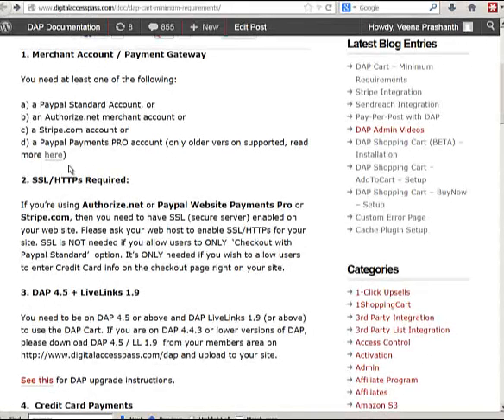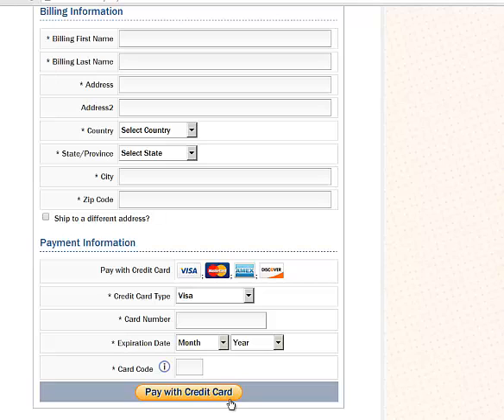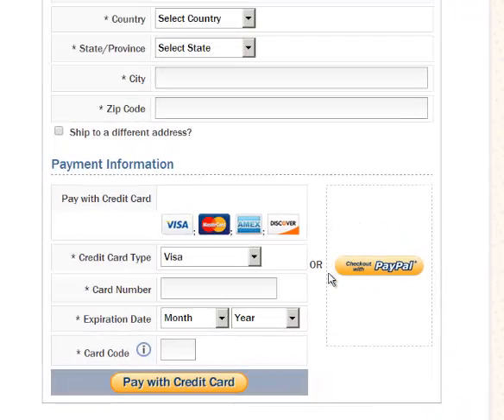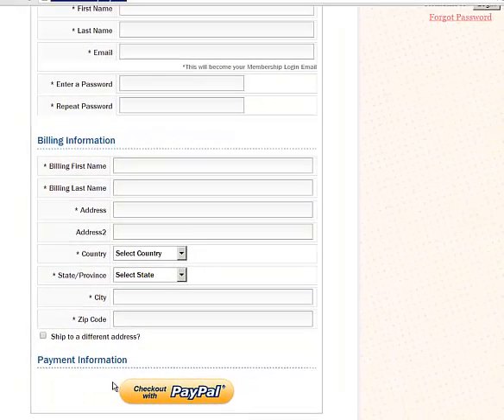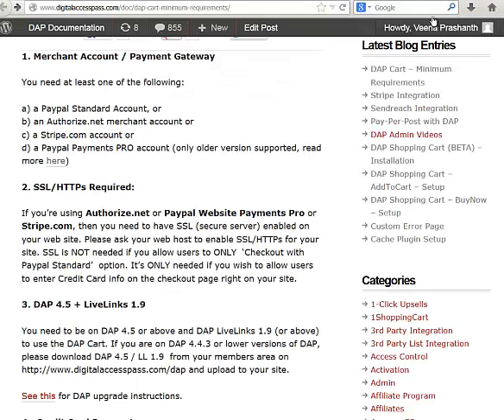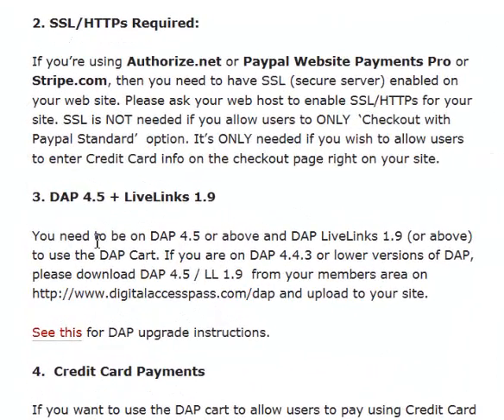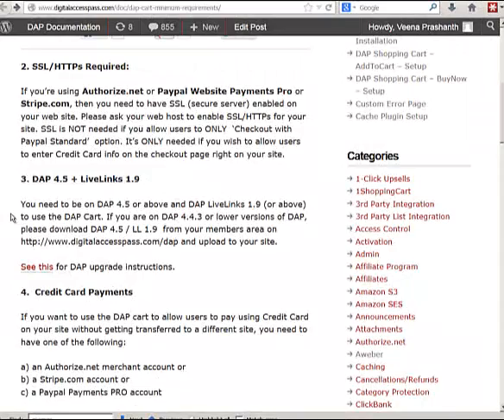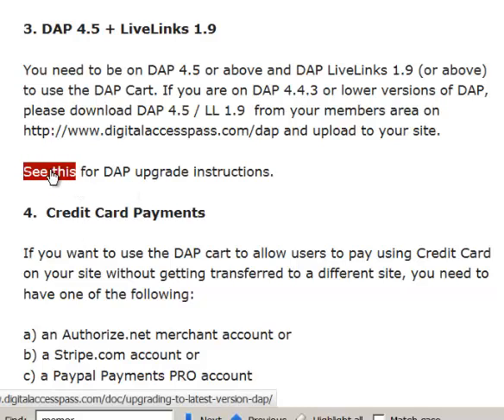Dap Shopping Cart Min Requirements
This shows you the minimum requirements for using the DAP Shopping Cart plugin that integrates with Stripe, Authorize.net, Paypal Standard & Pro. For accepting credit cards on your site, you need to active SSL (a.k.a HTTPS) on your site. Ask your host to install a SSL certificate.